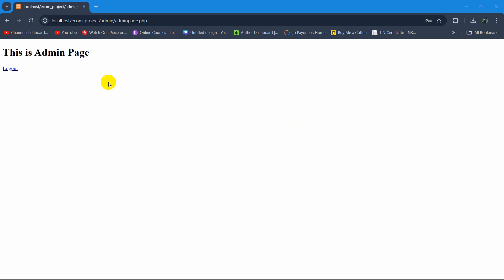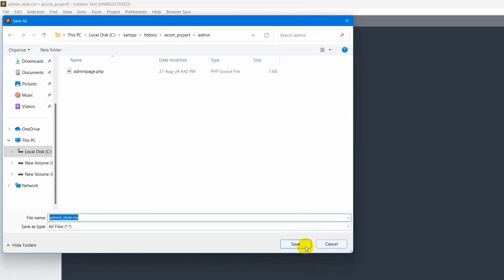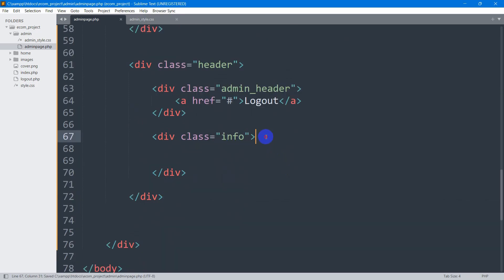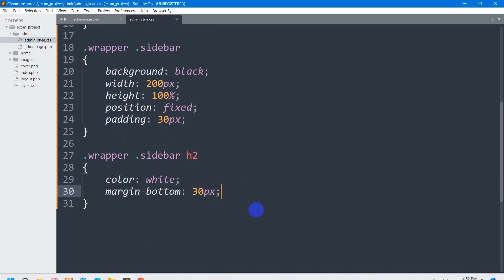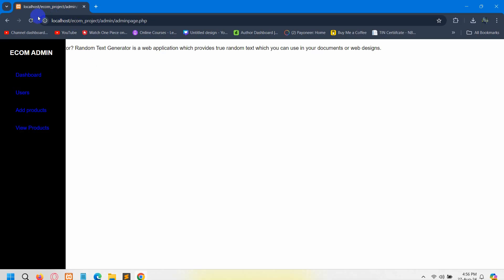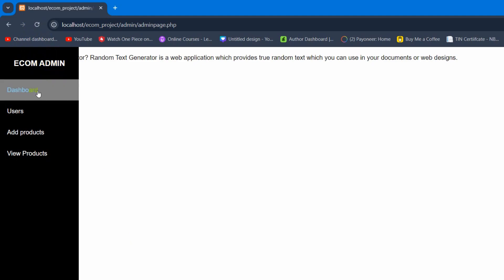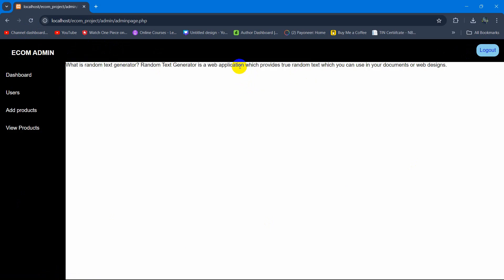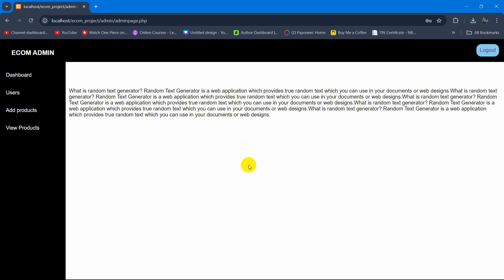Create Simple Admin Panel using HTML & CSS | PHP E-Commerce Project Tutorial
How to Create Simple Admin Panel Design using HTML & CSS | PHP E-Commerce Project Tutorial